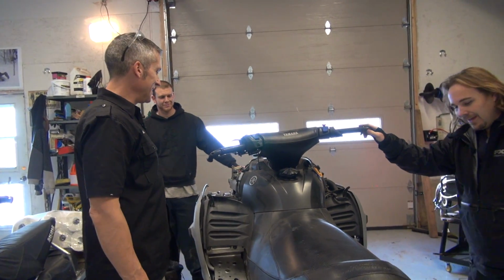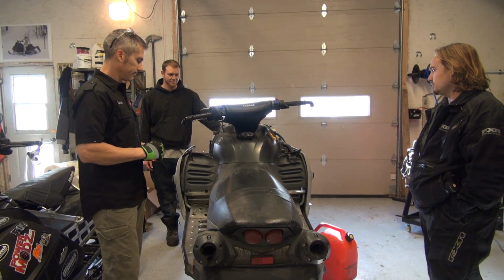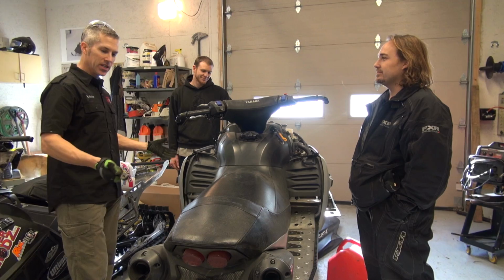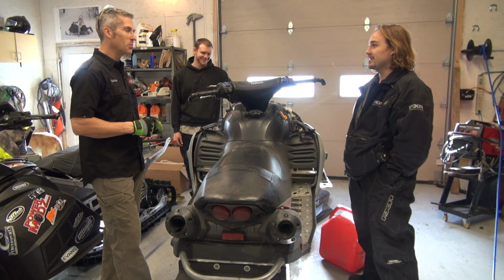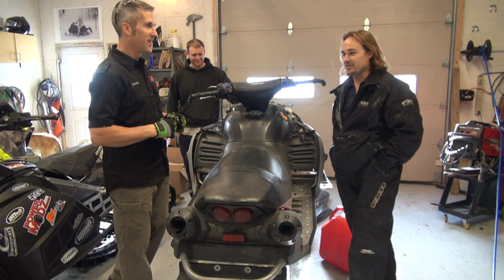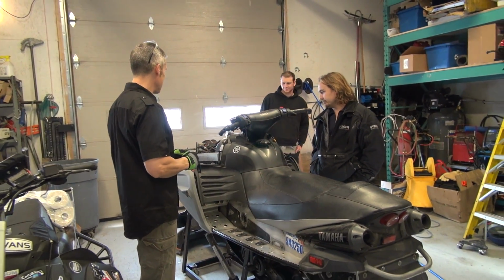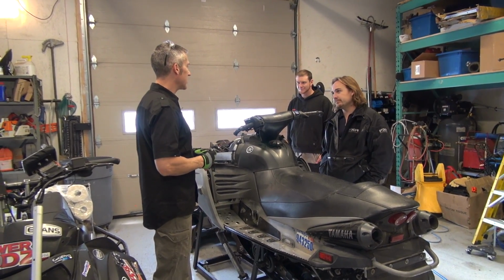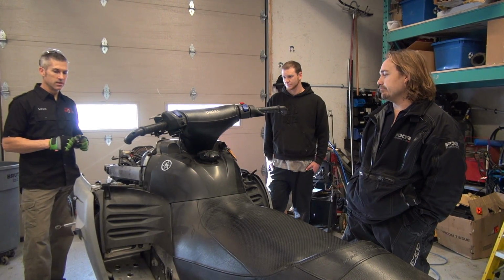Yamaha RX 1, arrives at PowerModz HQ!